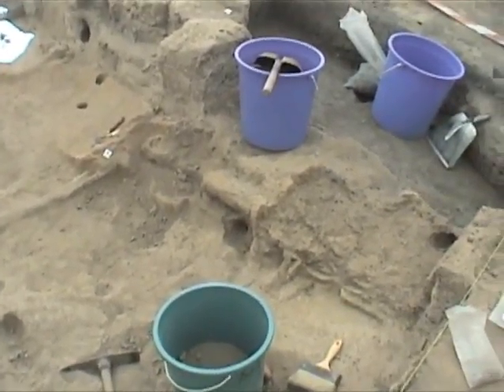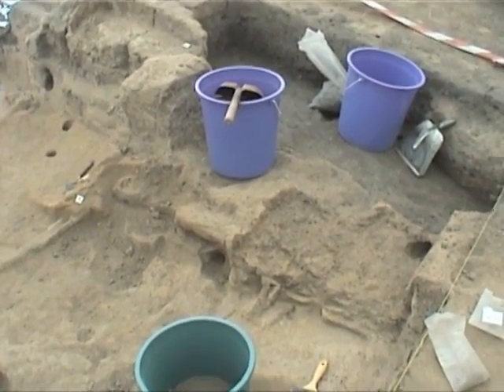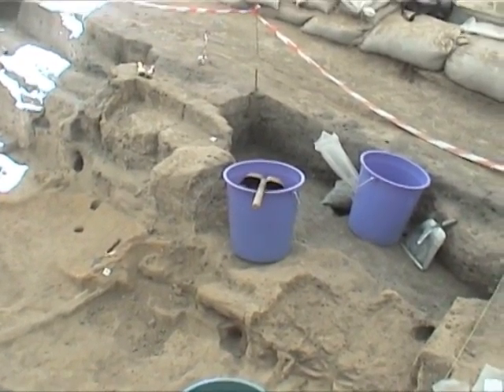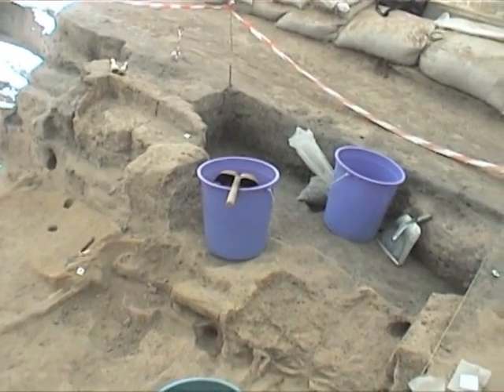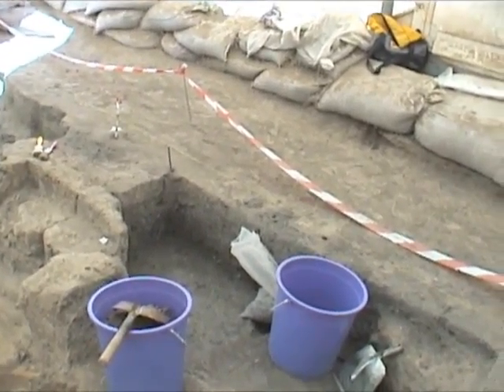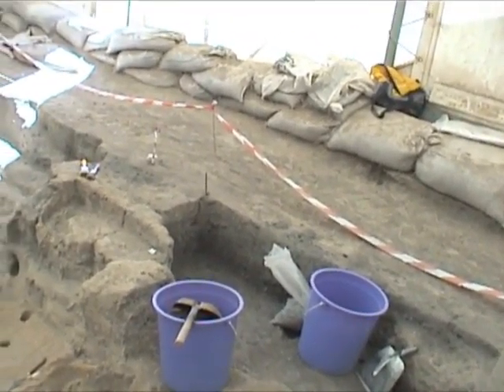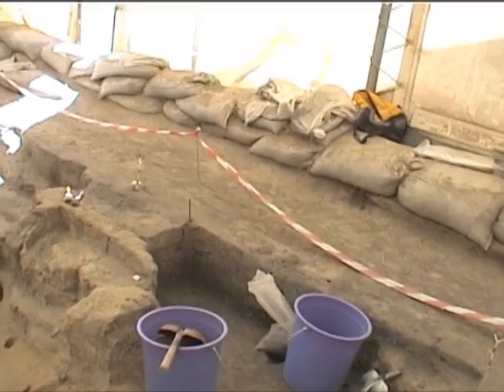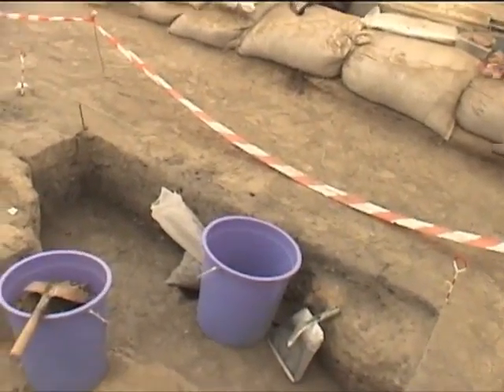LHotH BACH 080700 northS158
Video diary of the excavation of the northern part of Space 158 in the northwest of Building 3 in the BACH Area of Çatalhöyük on August 7, 2000; participant Mirjana Stevanovic; videographer: Michael Ashley, Jason Quinlan